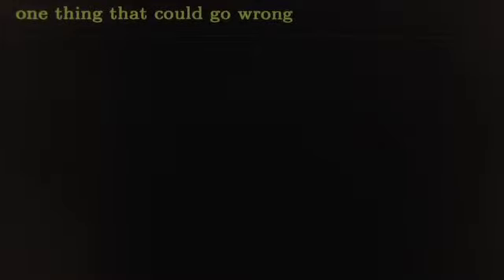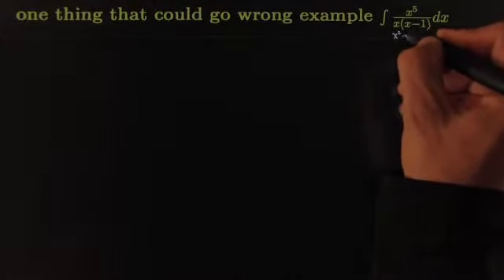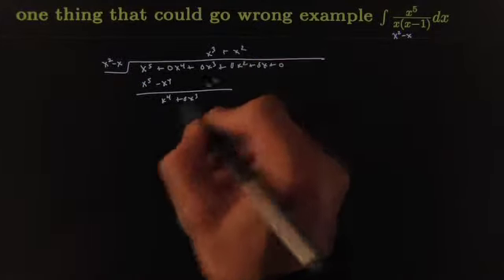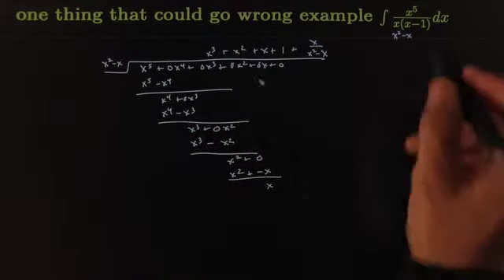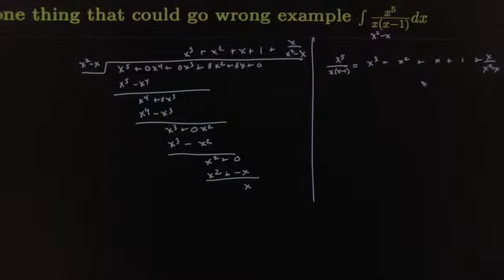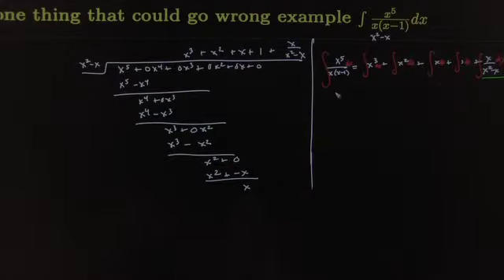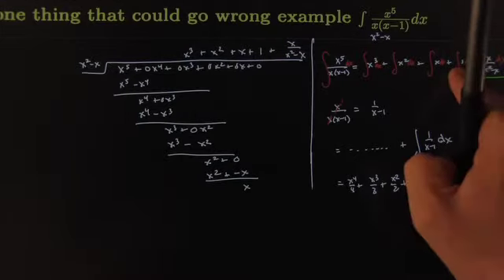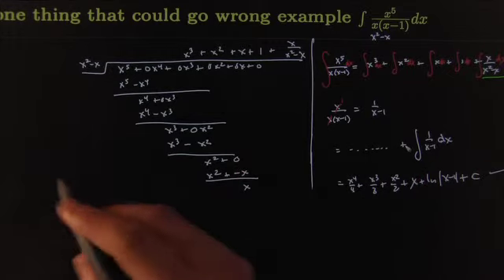150.05.05 integration by Partial Fraction Decomposition Example 4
This video is about integration by Partial Fraction Decomposition Example 4